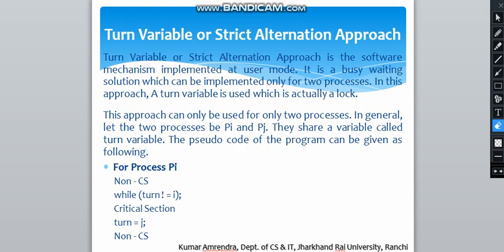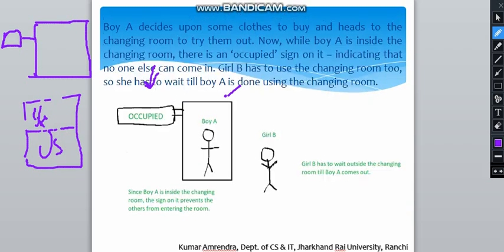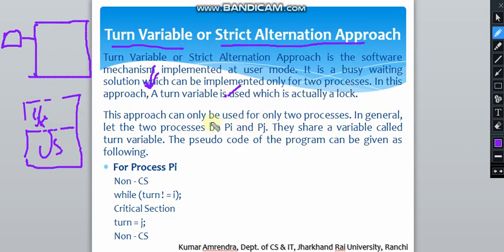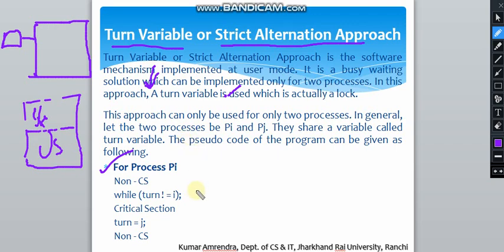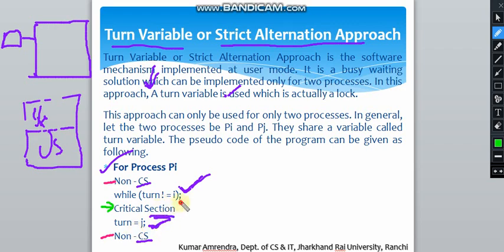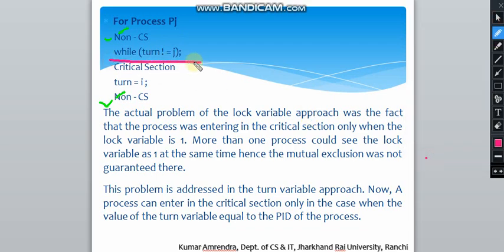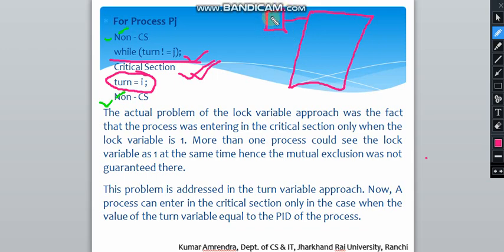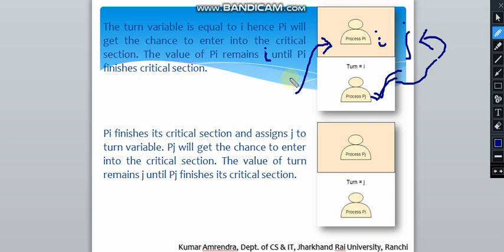Lecture 17 'A' Turn Variable or Strict Alternation Approach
Turn Variable or Strict Alternation Approach